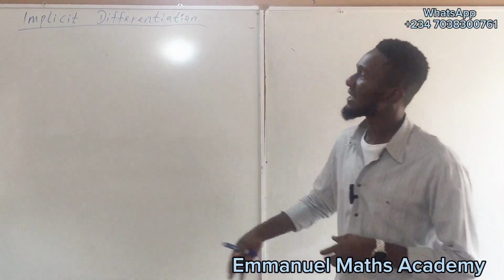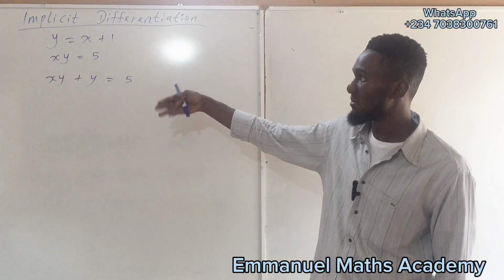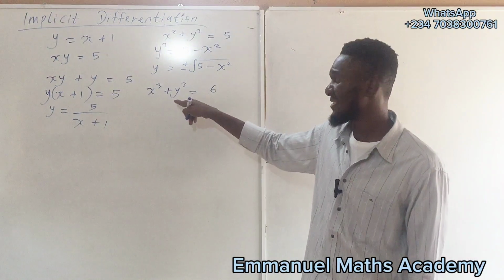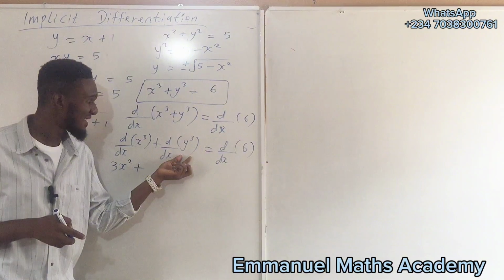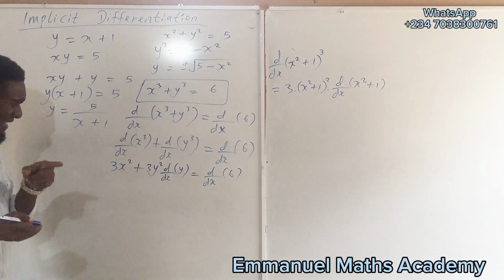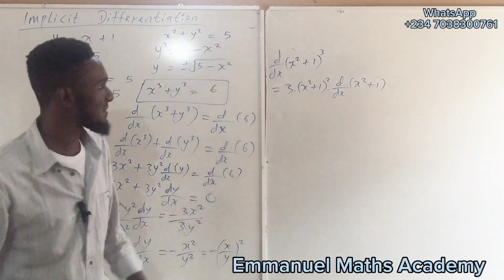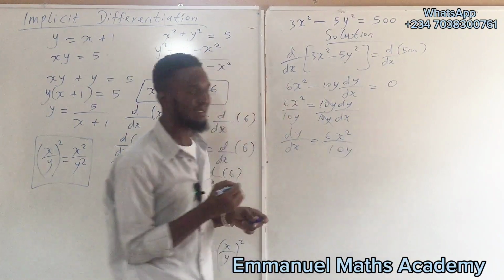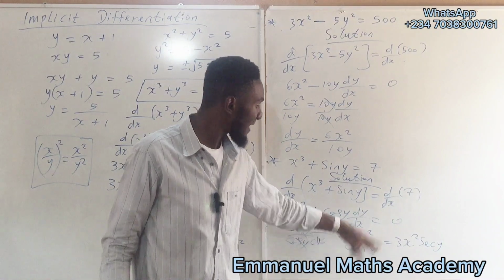Implicit Differentiation 1 | Calculus | Techniques of Differentiation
This video explained in detail Implicit differentiation.